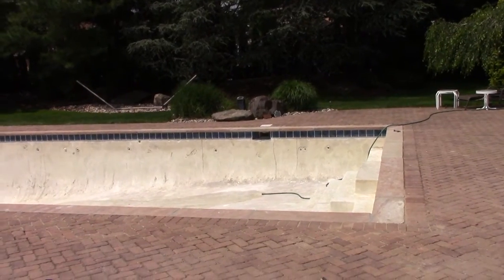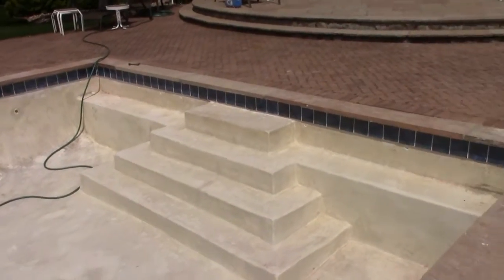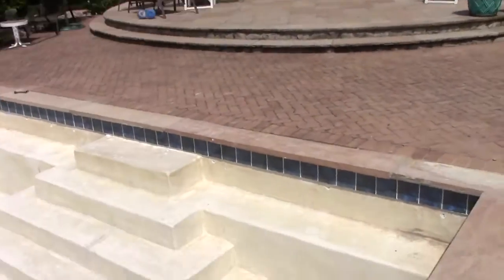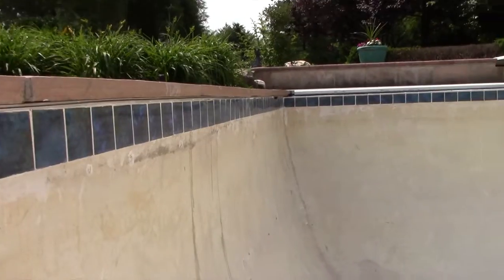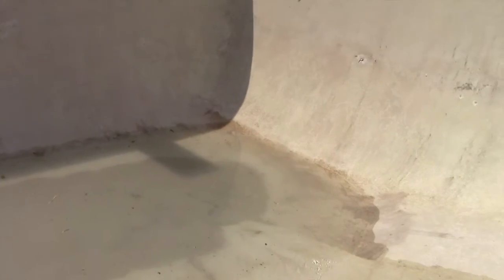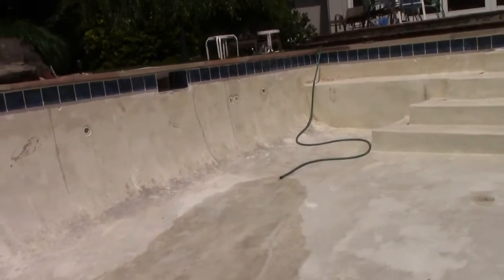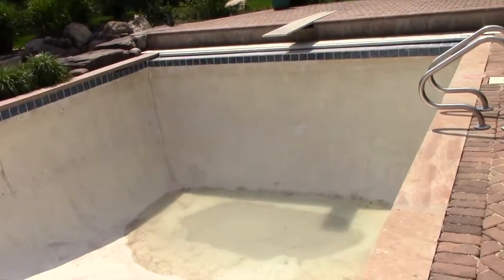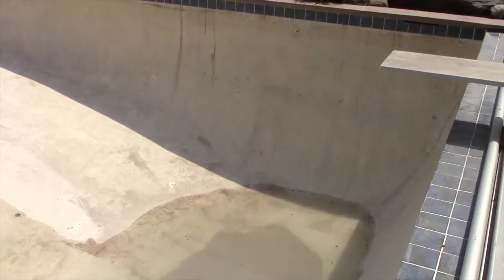Pool Repair: Part 8. First Clean-Up